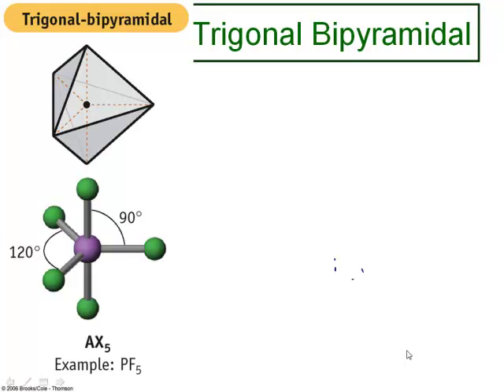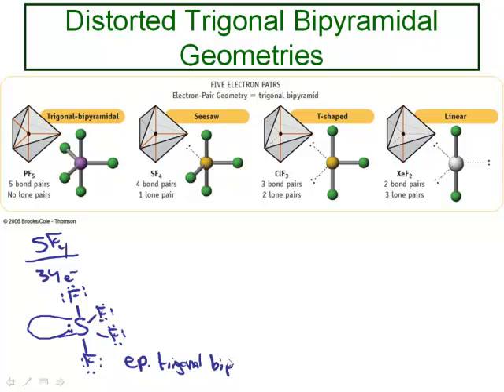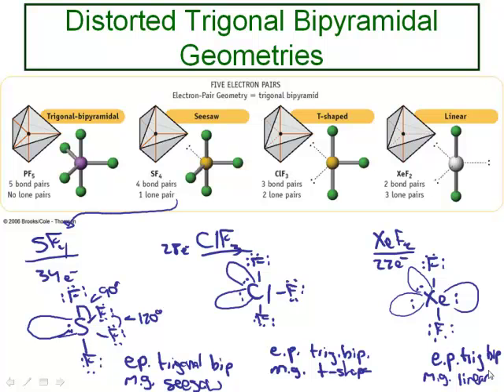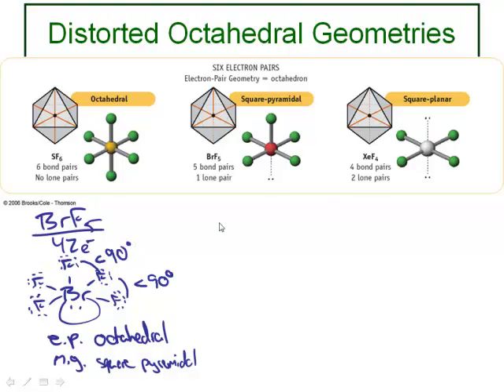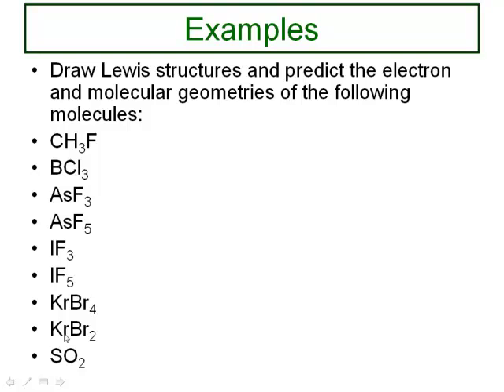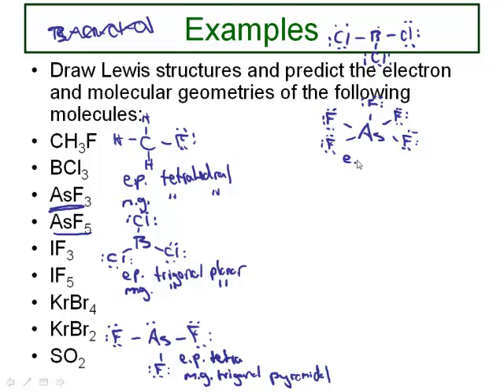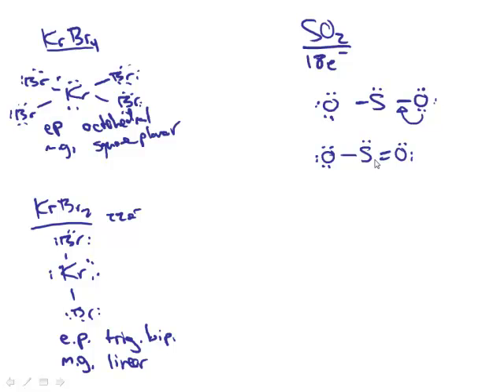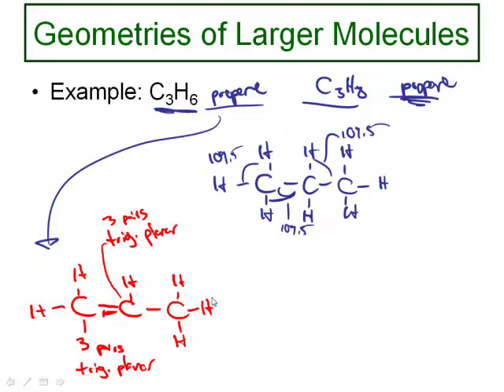Ch 9 Shapes of Molecules 2